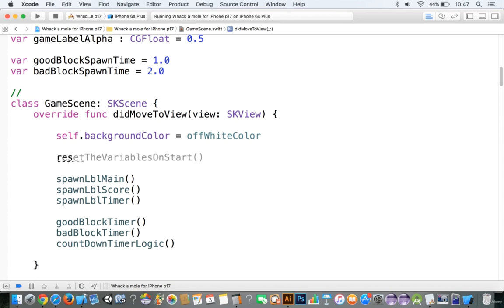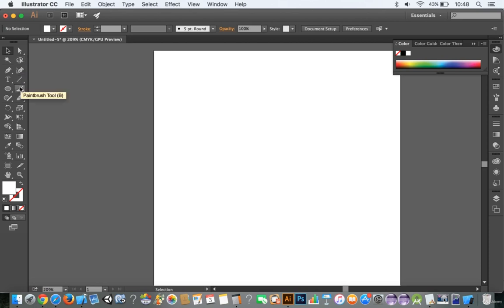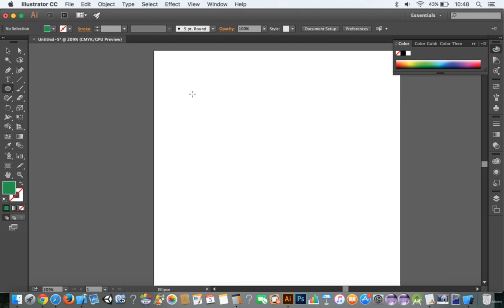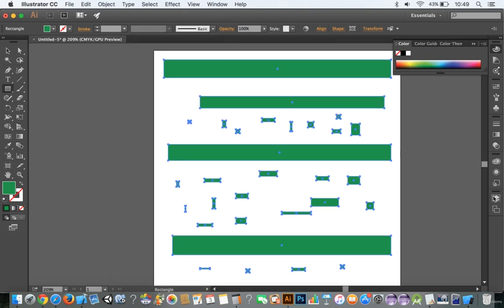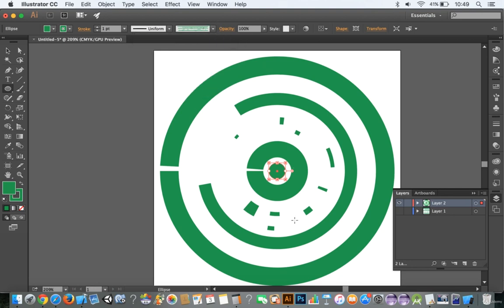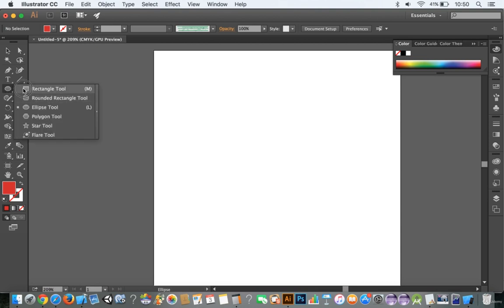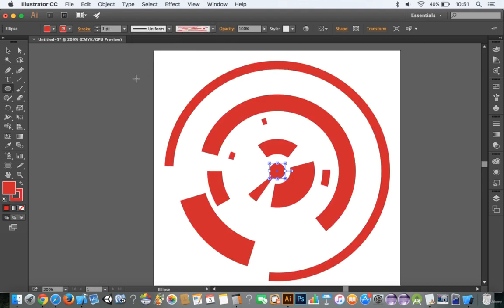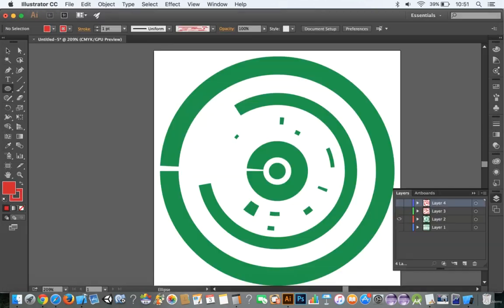Create 6 beginner iphone recreations with quick and xcode (7 Making the art)